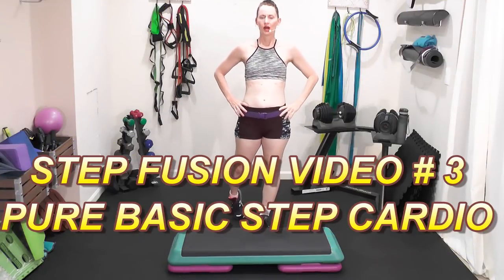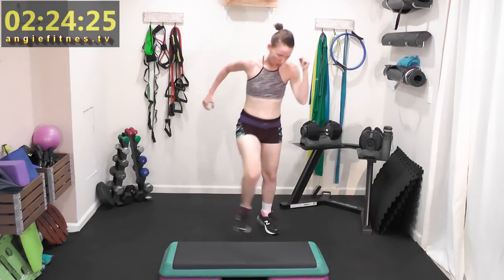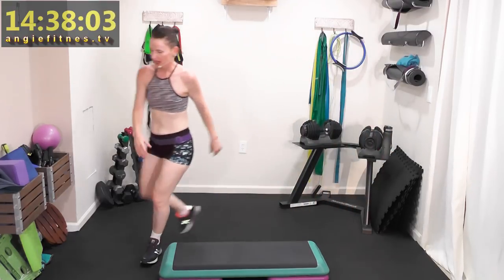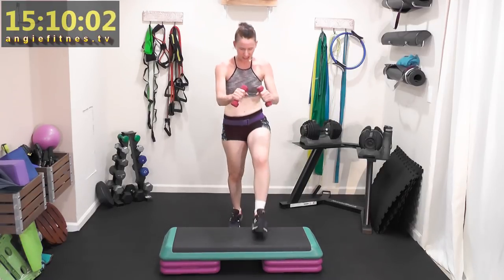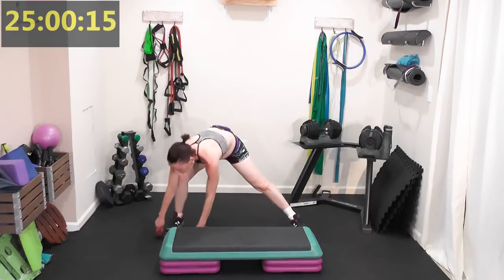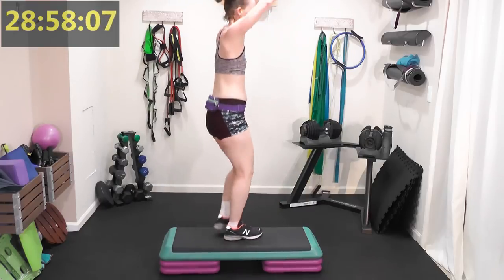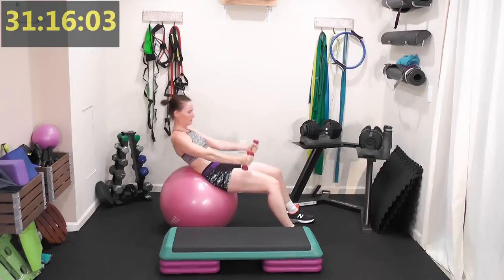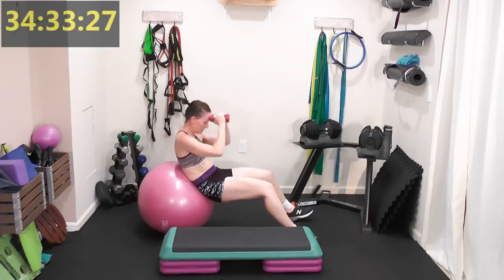Get Fit In Just 40 Minutes With Our Step Aerobics Workout!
IF YOU ENJOY MY WORKOUTS, PLEASE CONSIDER SUPPORTING ME:
I’ve created this LOW IMPACT STEP FUSION WORKOUT PROGRAM  in order to give people an option for a quick and effective energy boost that deliver results! No hard step choreography. No step experience required. SIMPLE-BASIC-EASY TO FOLLOW
In here you will find...

Cardio workouts,Strength/Calorie Burn workouts,Core workouts and Sculpting workouts.

Though it is resistance training that will sculpt your body  it is very important to add the Aerobics/Cardio element into the program to help maximize fat burn, strengthen the heart and improve lung capacity.

When combined together these  Low Impact Workouts are made to help you get the best possible results in the least amount of time!

In no time you will be able to climb a flight of stairs without getting winded and chase down your kids with out having to take a break on the park bench!

This 4  week schedule is balanced between Strength/Sculpting exercises, Aerobic exercises and stretching. It is given here as a guide line that will show you how you can best progress from one week to the next.

Customize
You can also customize your own workout plan by adding or subtracting specific workouts from the program to help you meet your own individual fitness goals. The program also includes a warm up and a cool down that you should incorporate into starting off and ending any of the other workouts.

"The program is designed to give you the flexibility to chose between the workouts individually or follow the 4 week rotational calendar.